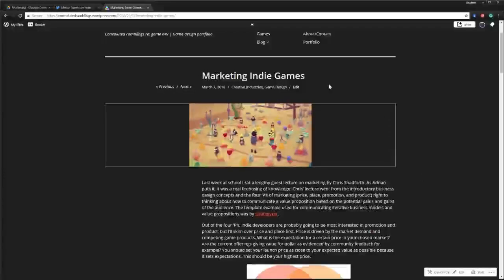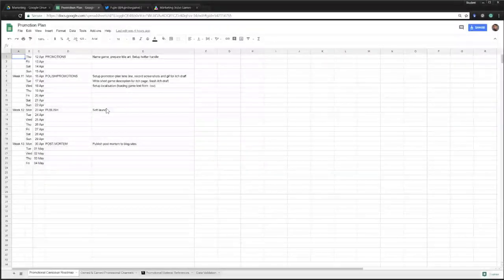Indie Marketing Plans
I talk about how I kinda set up a marketing plan for Fujin in diving into my blogs earlier this trimester and what I'll keep doing in the future and again tailoring milestones for user stories.